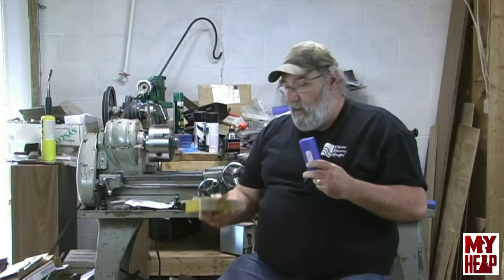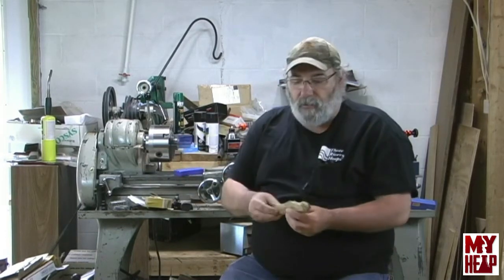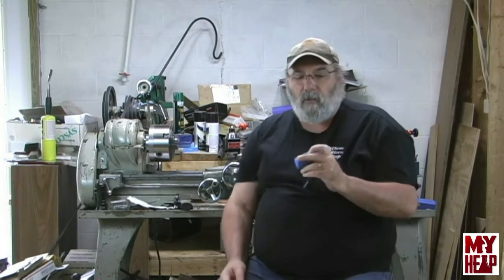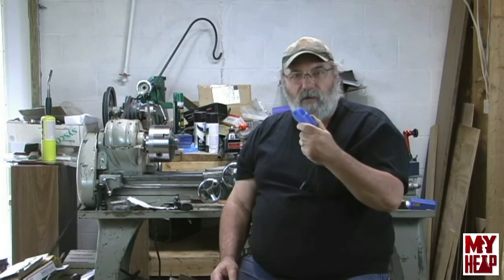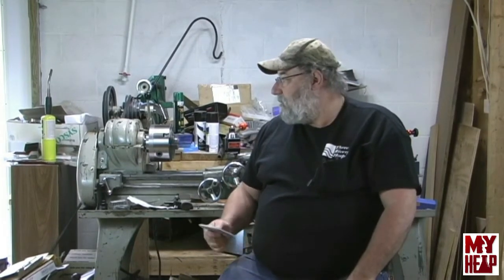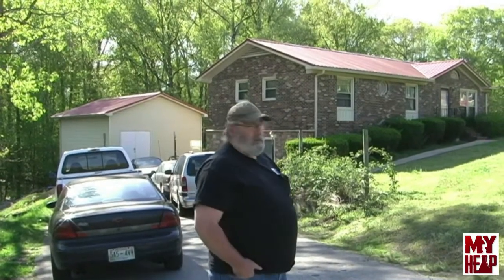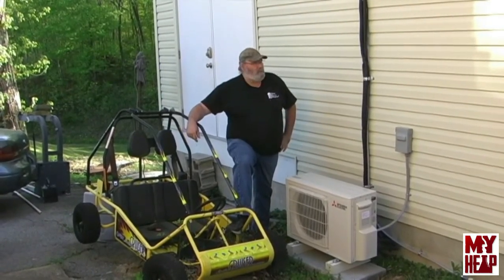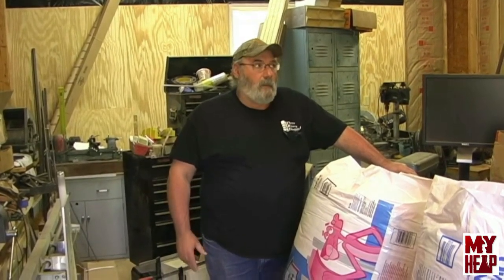Shop Updates, Projects and More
I have been busy the last couple of weeks with life.  So I thought I would give you a quick update on the Shop, upcoming projects and some other stuff.